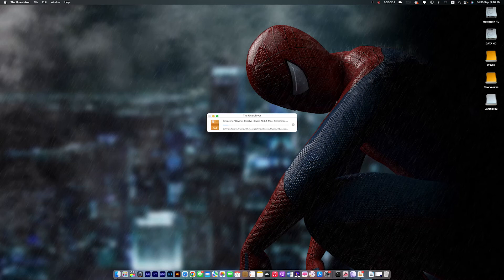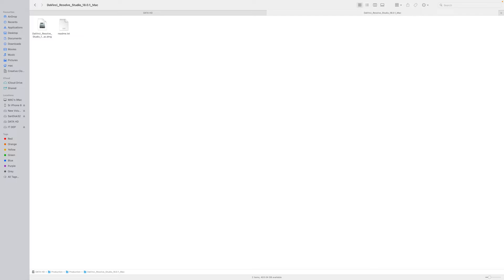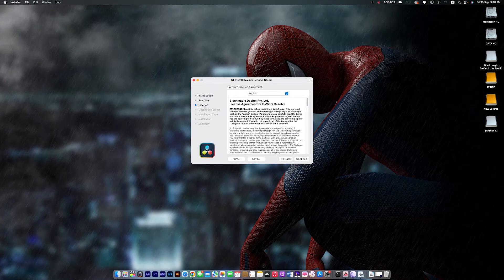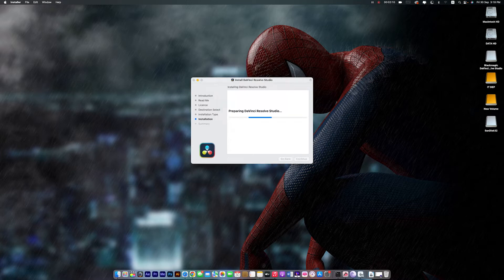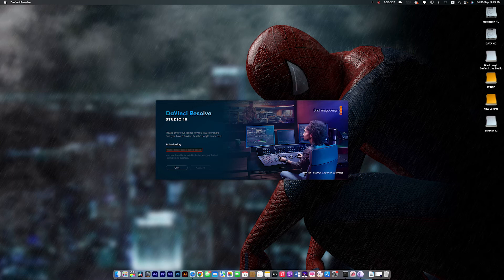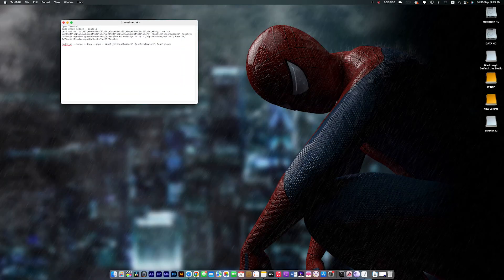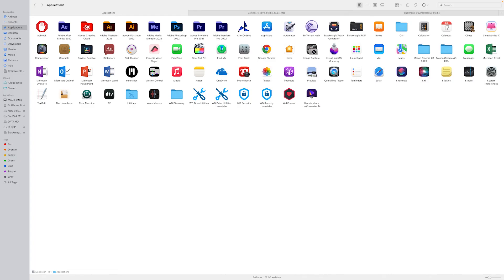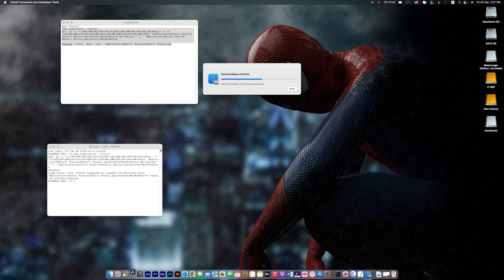DaVinci Resolve 18.0.1 For macOS Ventura